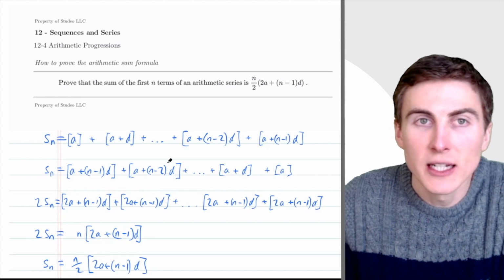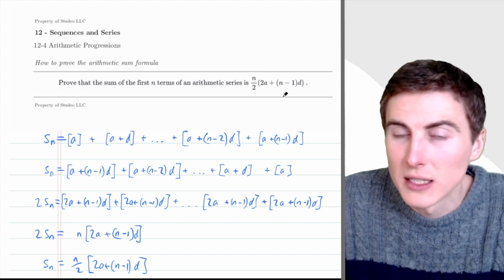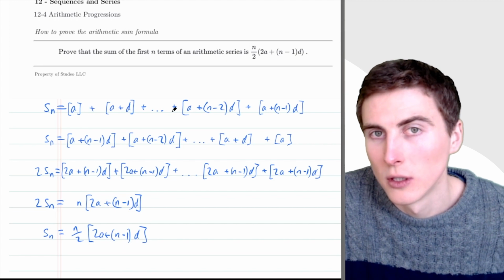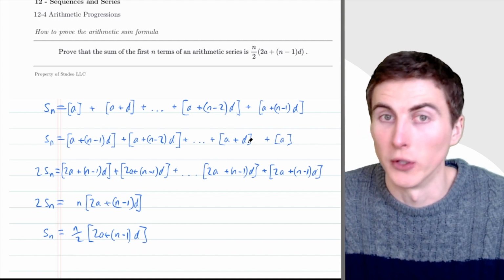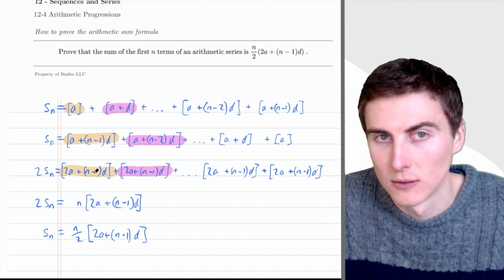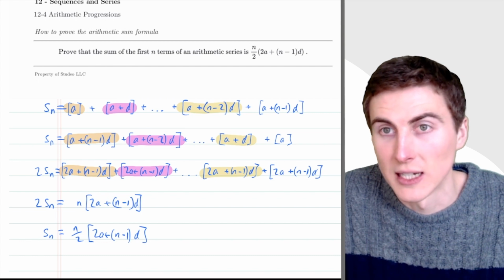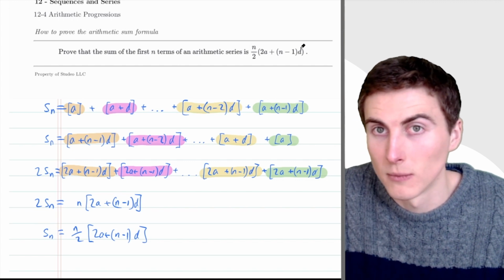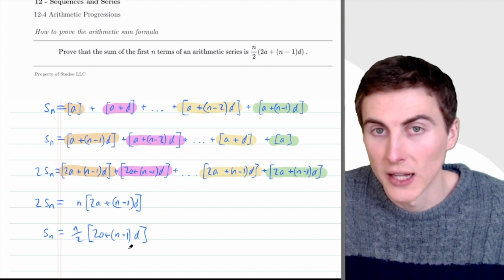Method - Arithmetic Progressions - Prove sum formula